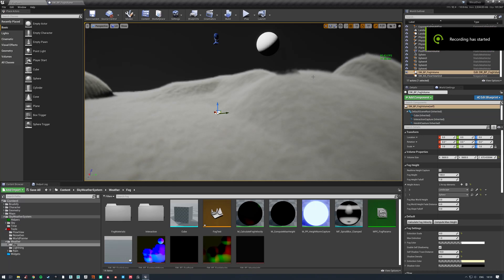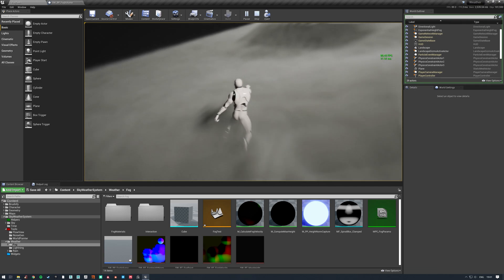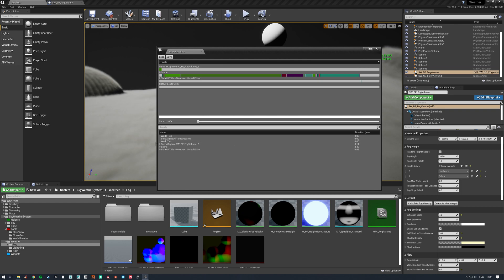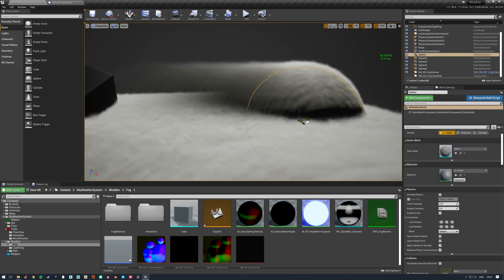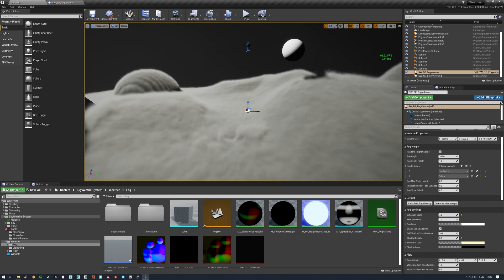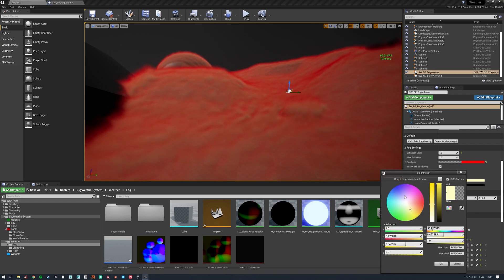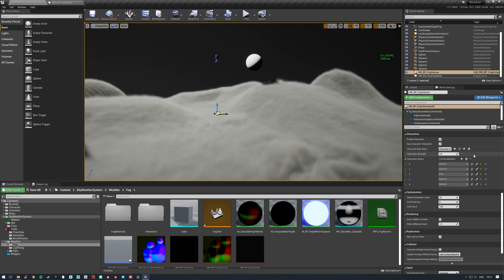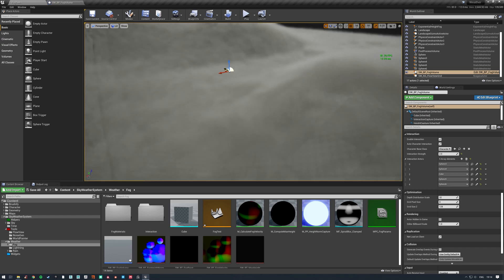UE4: Interactive Fog Overview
A quick overview of some fog features I've been experimenting with recently. Deep dive video coming at some point in the near future!